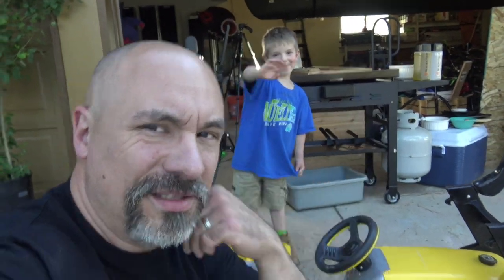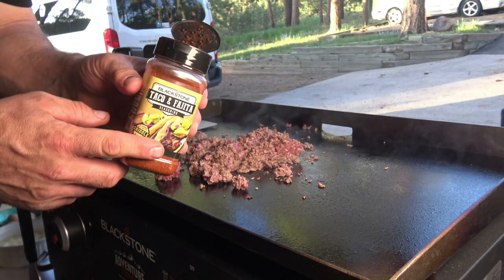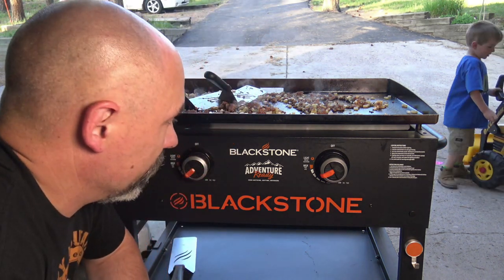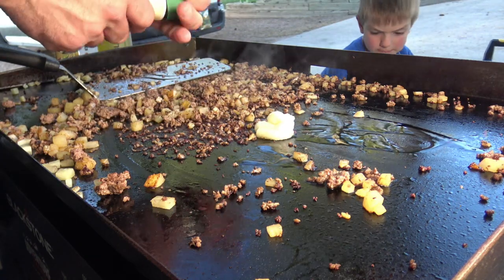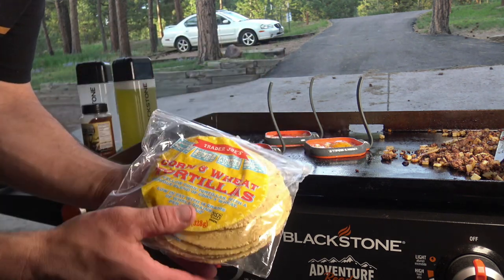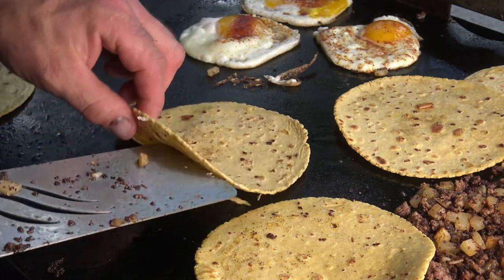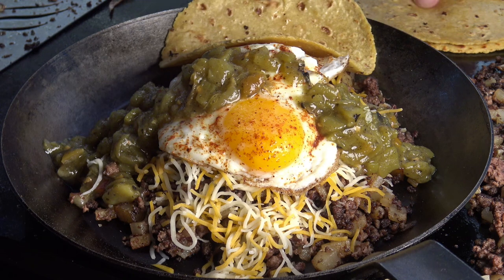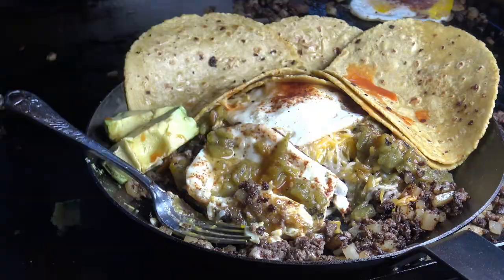Todd Makes a Green Chile Breakfast Skillet on the Griddle! | Let's Give it a Try | Blackstone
Todd and his family make a delicious breakfast that is sure to make your mouth water, and burn a little bit!